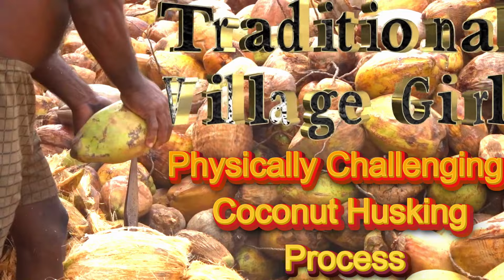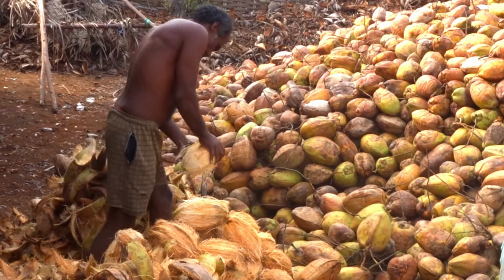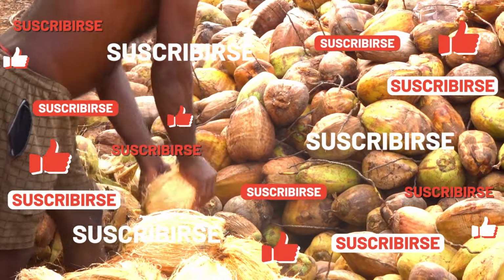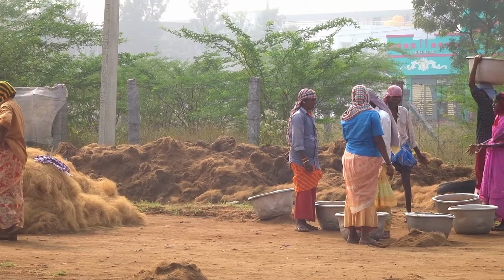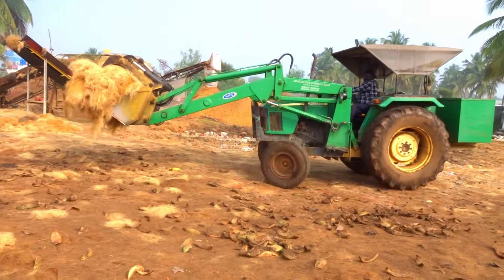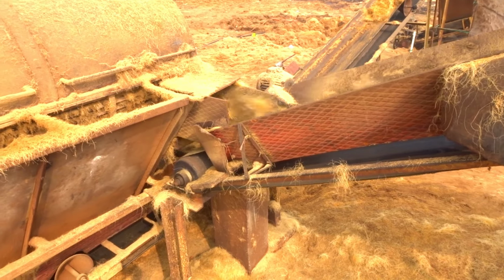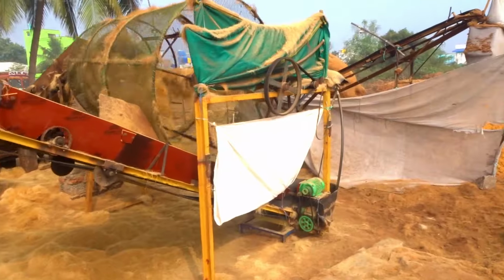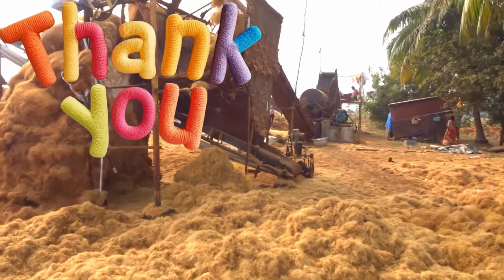Cracking Coconuts: The Intense Labor Of Husking And Making Fiber!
37% of all coconut is processed in Tamil Nadu. The work of dehusking and creating fibers and peat from the husk is a physically highly demanding work under very dusty conditions. Skilled coconut huskers can process 500 coconuts in a day. They split the husks using a spike, then crush them to separate fibers and pith. This manual process, involving soaking and beating the husks, is primarily done by women.  After drying, the fibers are further refined in a mechanical processing line. The by product coco peat is useful in gardening. The high quality fibers are used for rope making, door mats and insulation material.

This Channel is produced by 20 village girls from Tamil Nadu and Karnataka.  The purpose of the channel is to present traditional village life in South India, and to introduce you to their personal daily life, rituals, but also chores and hardships.  You will also participate in festivities that are common in their tradition and culture.